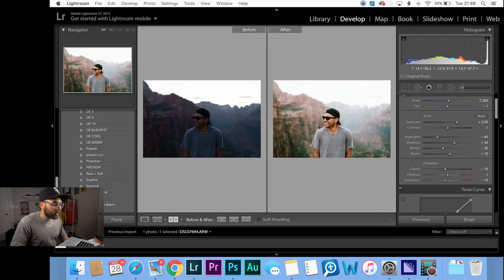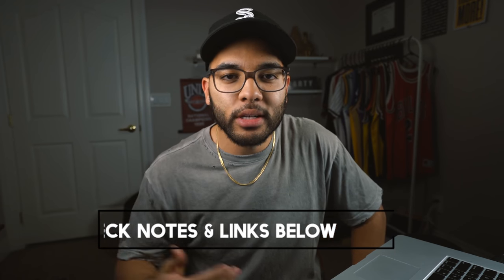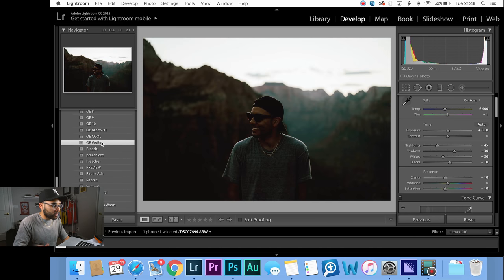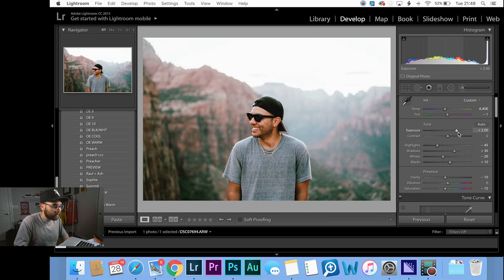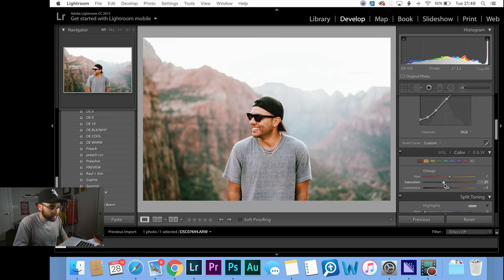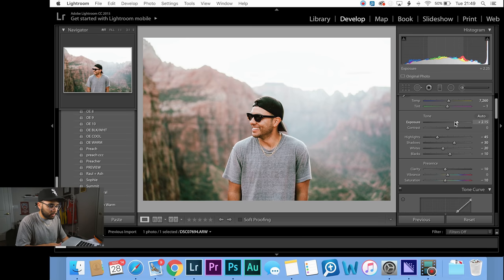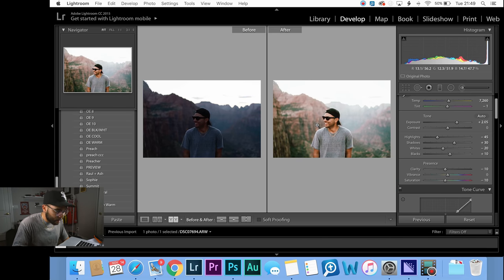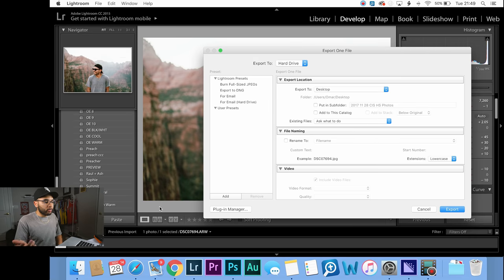How to Make Your Photos Look Professional - Adobe Lightroom Tutorial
Adobe Lightroom Tutorial on how to make your photos look professional editing a raw image.

VIDEO NOTES — GEAR, AND LINKS TO CHECK OUT REVIEWS AND DETAILS

Sony Alpha A7RII

Lens

Zeiss 35mm f2.8

Tripods

Rode VideoMic

About this video:
In this video I talk about How to Make Your Photos Look Professional with lightroom. I also give a lightroom tutorial on how to make your photos look more professional. I appreciate you checking out the video and I hope it helps in any way! Thank you!